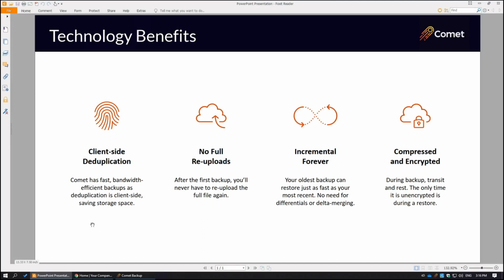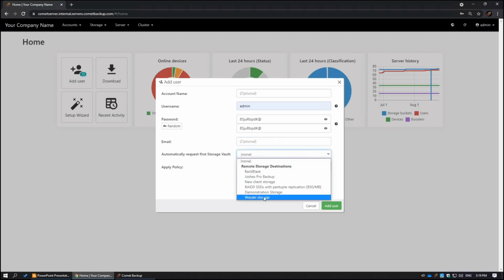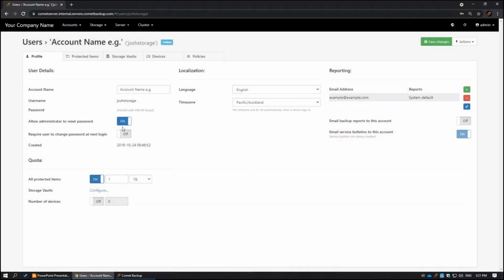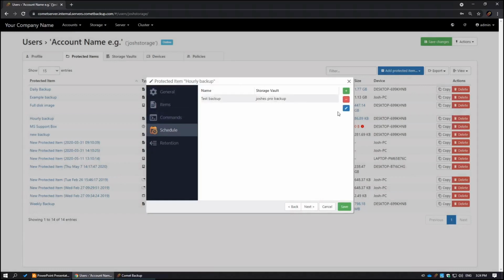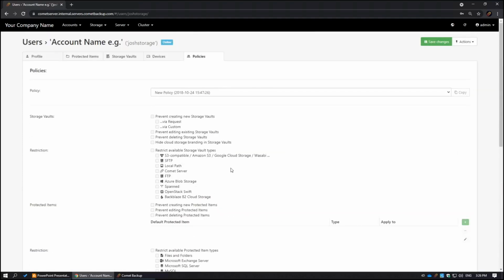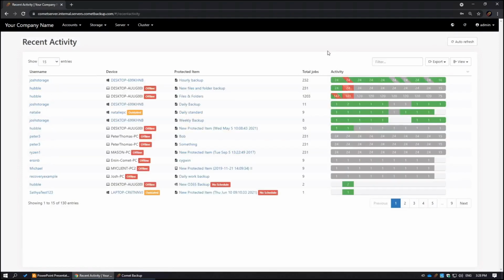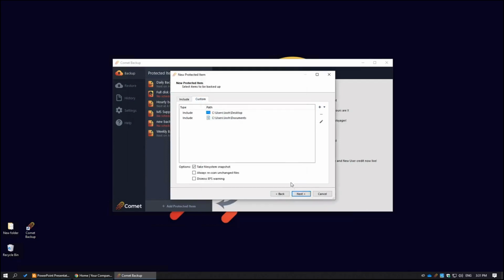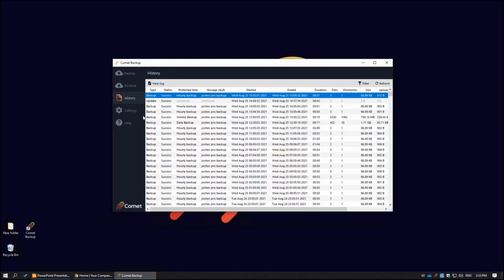Comet Backup Demo